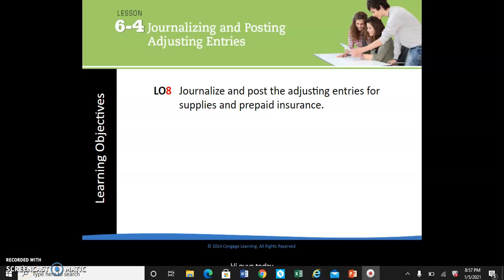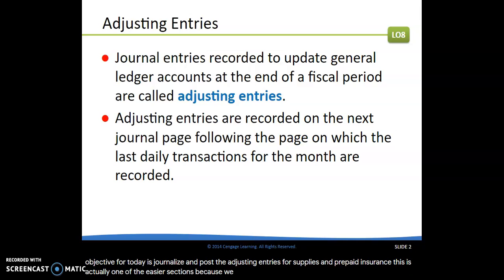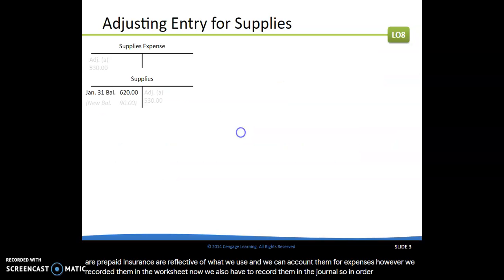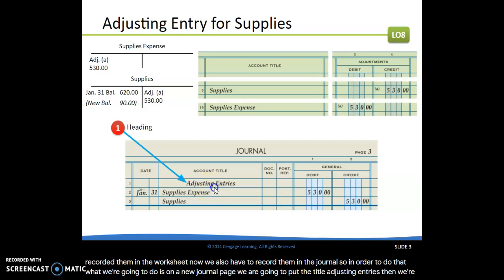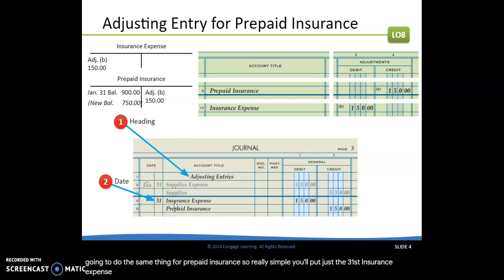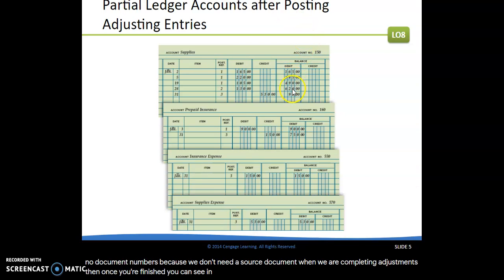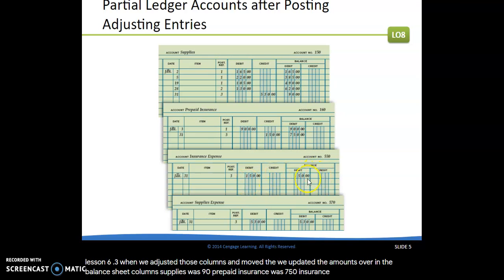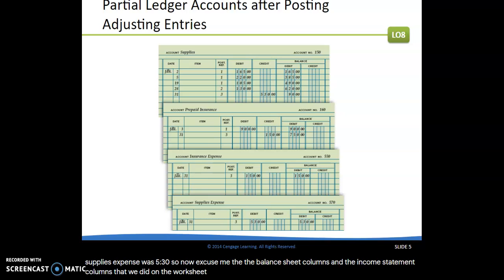Accounting Lesson 6.4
Century 21 Accounting Lesson 6.4